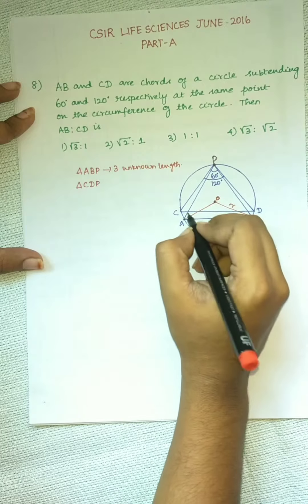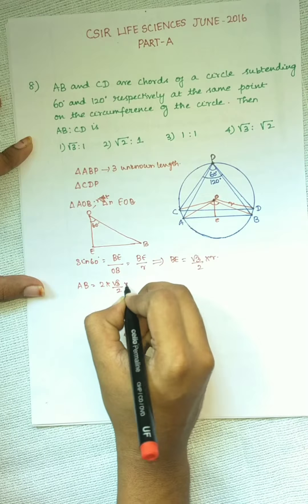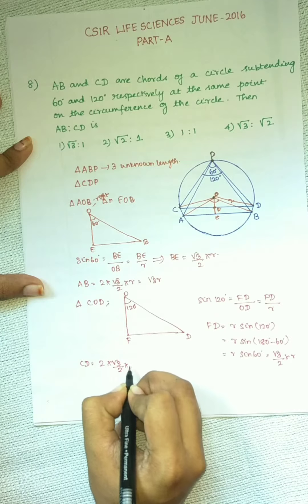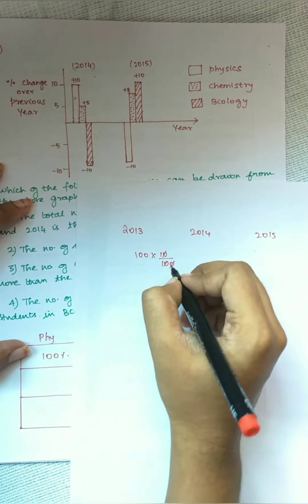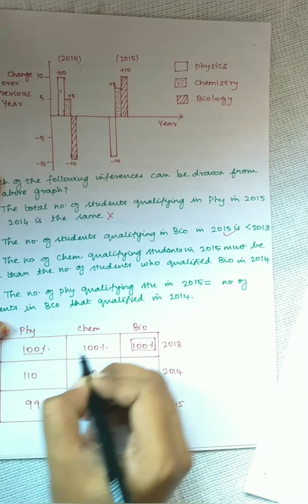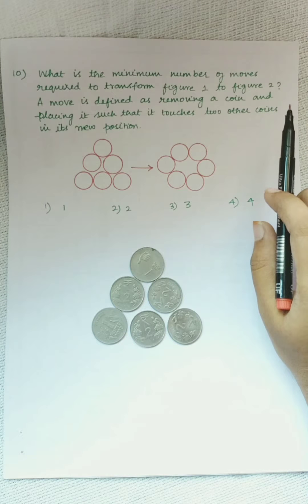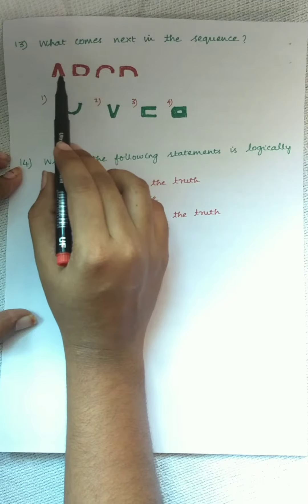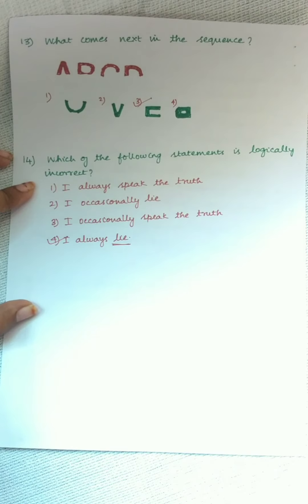CSIR LifeScience June 2016 - PART A Solutions - II | The THirD BeNCHERS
The THirD BeNCHERS
CSIR LifeScience June 2016 - PART A Solutions - II
This video explains the solutions of CSIR Part A, which we hope aids you to solve the problem within minutes.